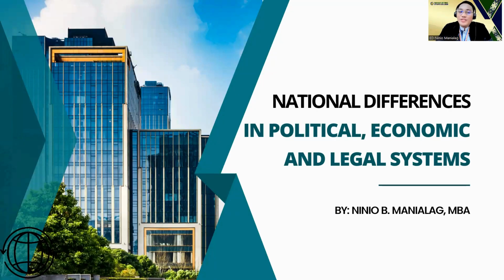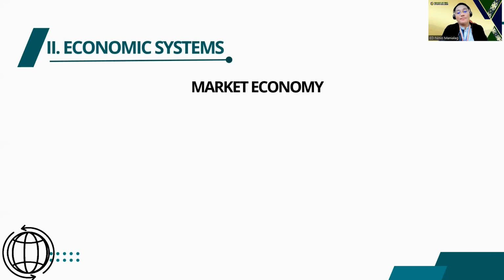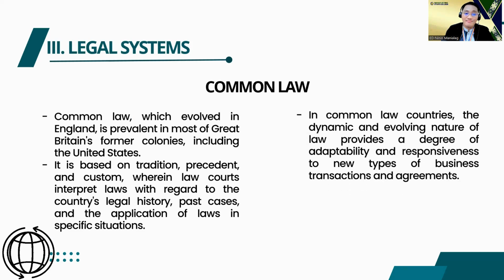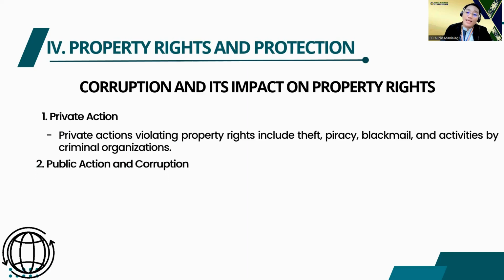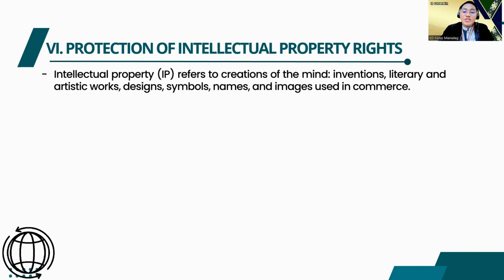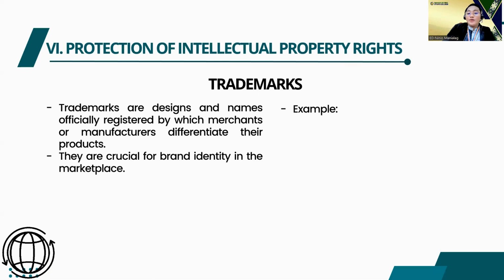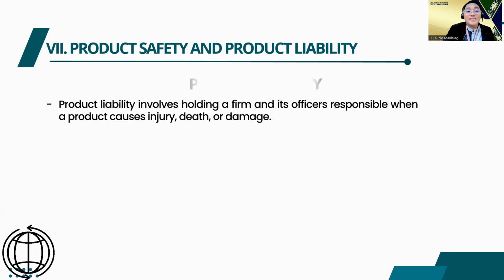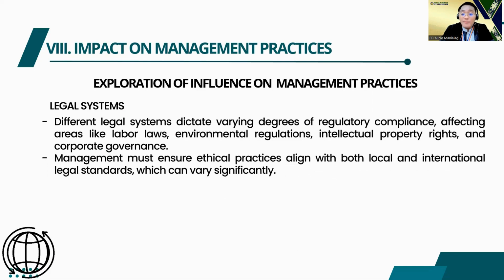NATIONAL DIFFERENCES IN POLITICAL, ECONOMIC AND LEGAL SYSTEMS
Dive into the core of political, economic, and legal systems with our latest video, setting the stage for understanding their impact on global management and business practices. This presentation is just the beginning, paving the way for our next topic: National Differences in Economic Development.